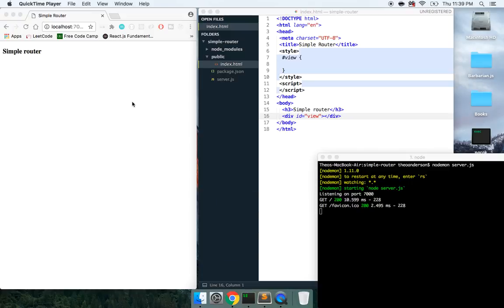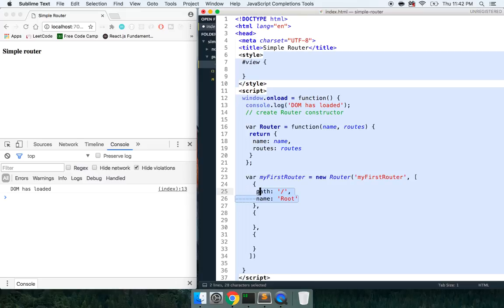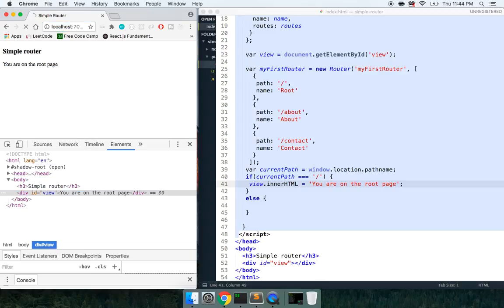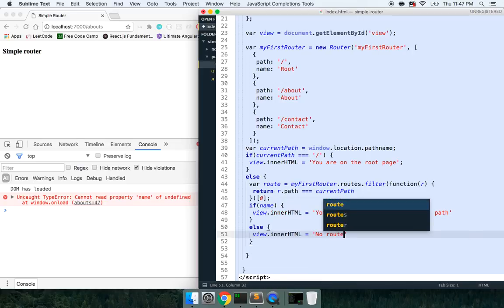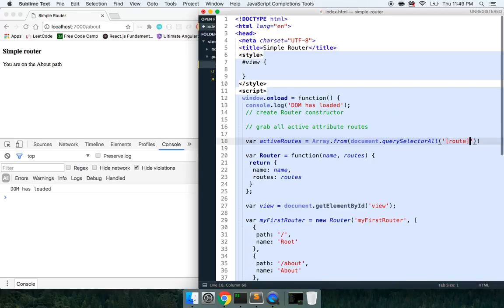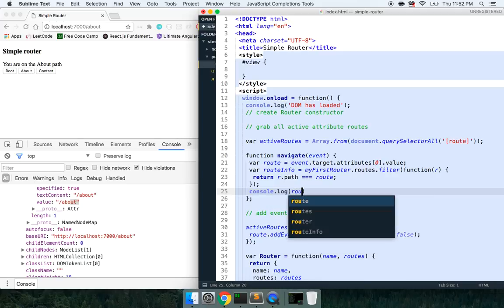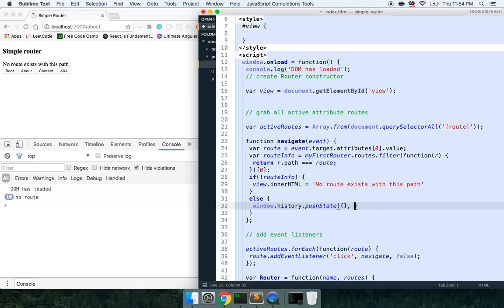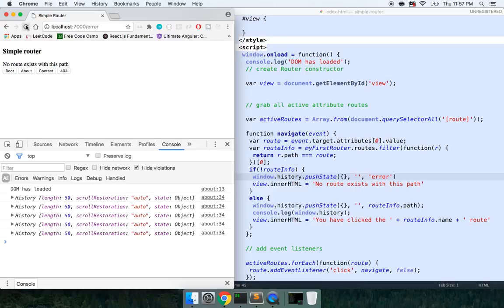Building A JavaScript Router